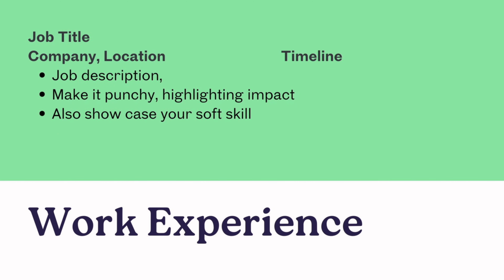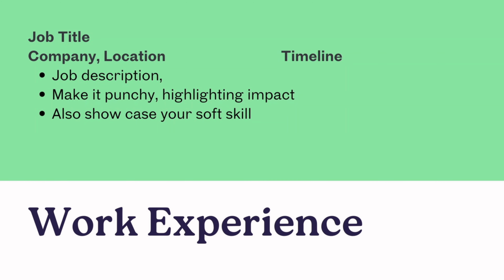Get Hired as a Graphic Designer- CV Tips | Template included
If you want to land your dream job, YOU HAVE TO GET YOUR RESUME/CV RIGHT! Craft your cv in a way that earns you more interviews, less stress and finally the golden job! :)
Today's video guides you on how to craft your graphic design cv, resume tips, and mistakes to avoid when writing your cv. I hope you find it helpful

[How to write your cv with no experience, graphic designer cv, graphic designer cv format, design cv, how to create a cv that land more job, graphic designing, graphic designer, brand designer]